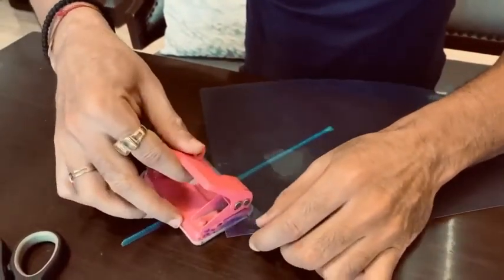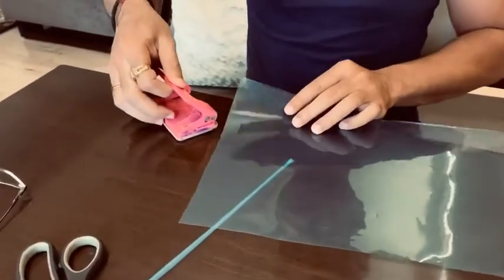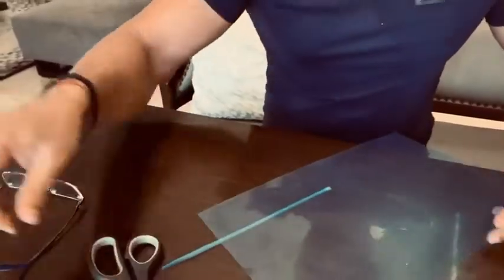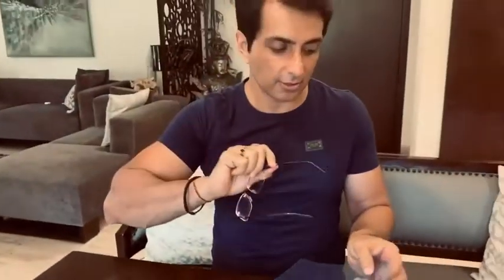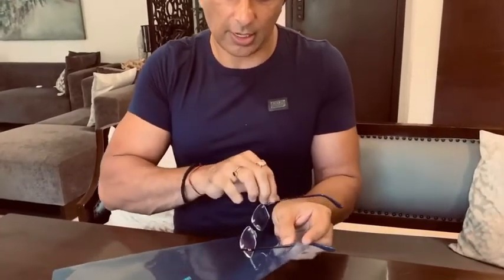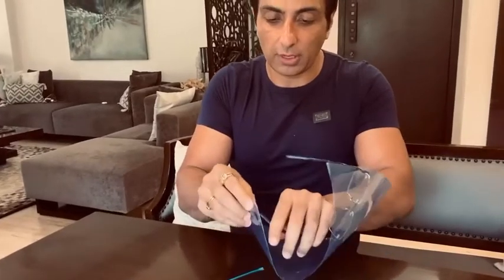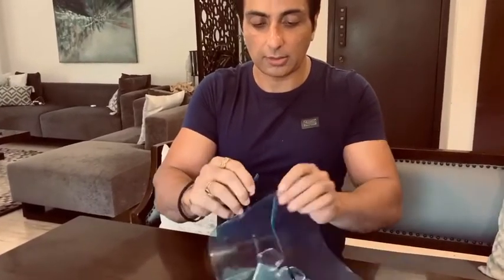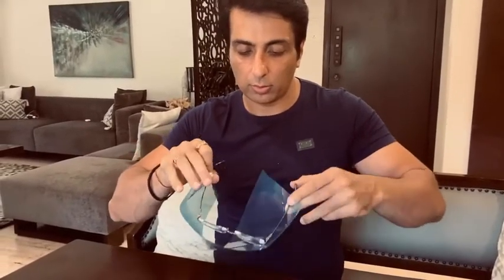Sonusood 😍 DIY FaceShield Below 1Rupee 👏 FaceHelmet FaceMask @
Respect Lockdown & Be At Home & Save Others
Cleaningchallenge ✔
It's Your Turn Now...
Post Challenge Videos & ✔Tag Us @Itsokindia

Omg🔥❤ coronavirus CoronaOutbreak clapindia taalibajaothaalibajao clapindiaMovement JanathaCurfew 👏 Curfew TheRoarOfIndia Letsfightcorona Roarindiamovement Washhands Stayhygience @narendramodi quarantine Obey Seriously 🚫🤕🤢😡Because Its For Our Care Only✔
CoronavirusOutbreak Coronaindia, TelanganaCorona CoronaMedicine, Pandemic Virus, CoronaDeaths Corona Reason, HowCoronaStarted Virus, Wuhan Virus, ItalyCorona, ChinaCorona, Modi WorldLockDown Kuwait Lock down, Italy Lock down, Trump Corona, USCorona, Covid 19 Medicine,
CoronaPositive Eventough She Was Careless & Makes Situation More Unpredictable🤢🤕😡 Quitindiamovemoment sanitizeself This is just unbelievable.😶 Beingstrongindia
Itsokindia Is Complete Bundle Of Entertainment.

worldwideentertainer
Thank Q